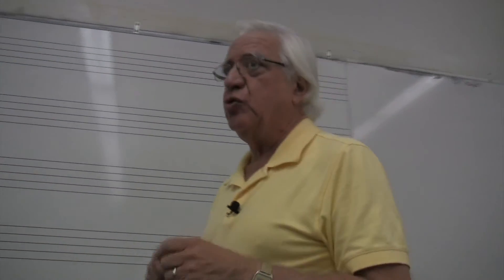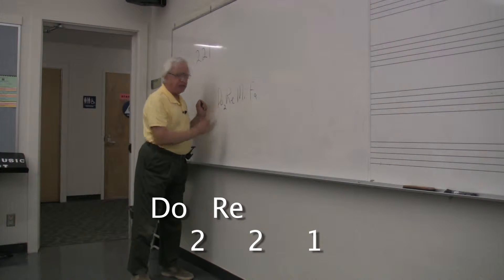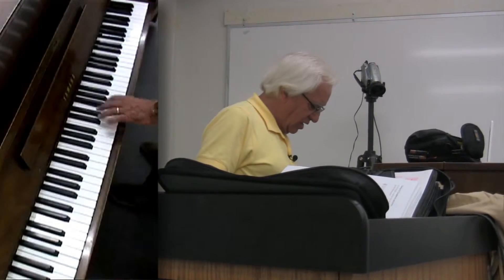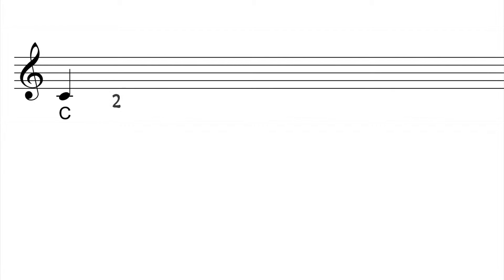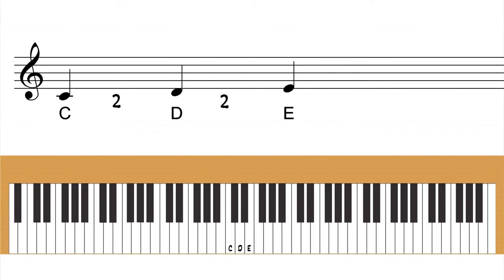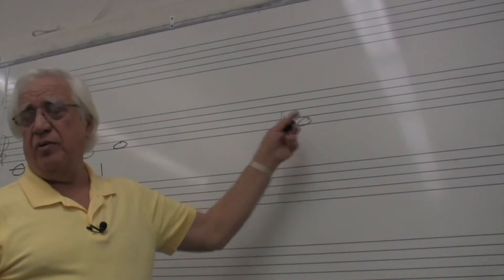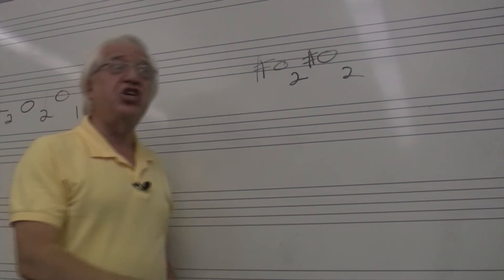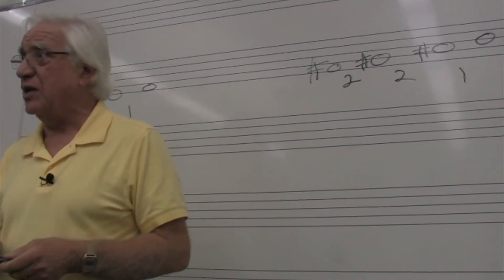All about Major Scales Part 1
"All about Major Scales Part 1" is a lecture video from the textbook Modern Fundamentals Of Music, taught by Mike Julian at Los Angeles Valley College.